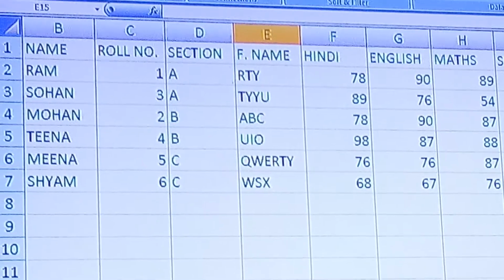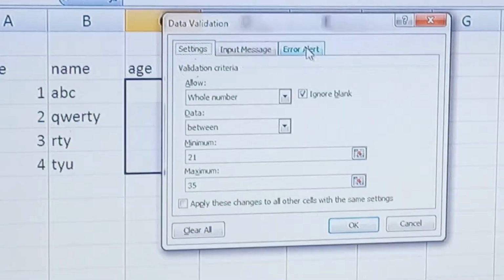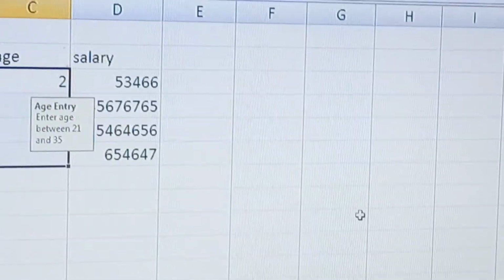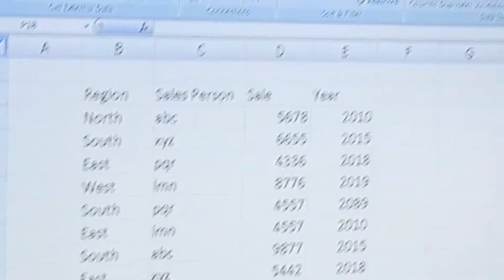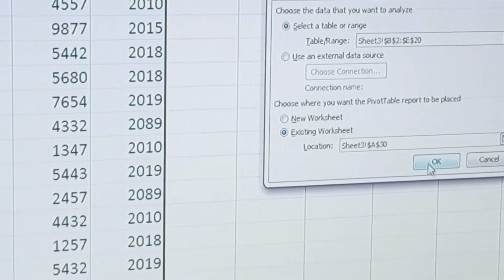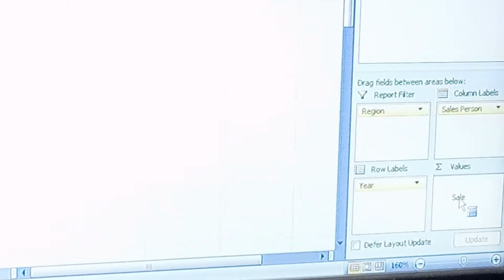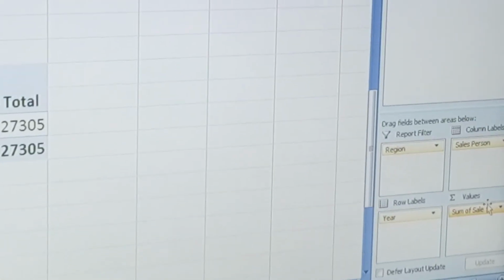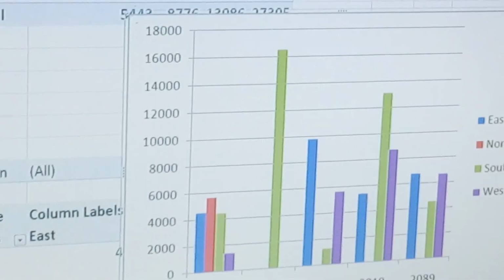Class 7/X Pankaj Saran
Ch-2 Using Excel as a Database-5(b)